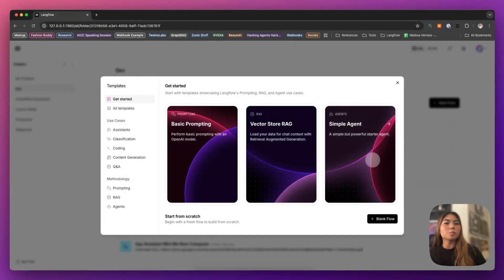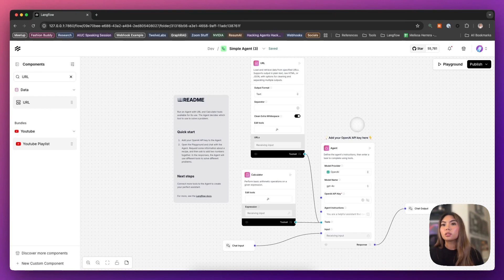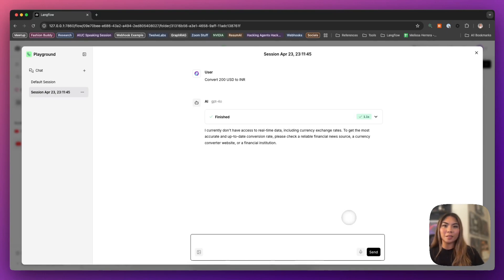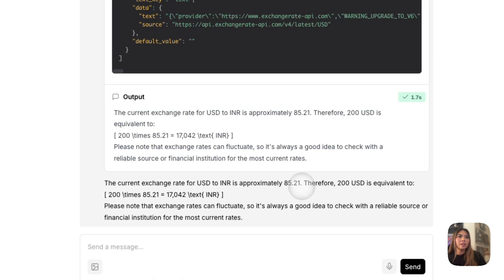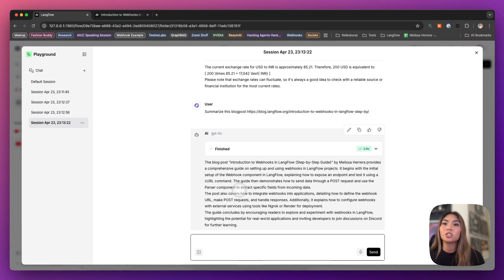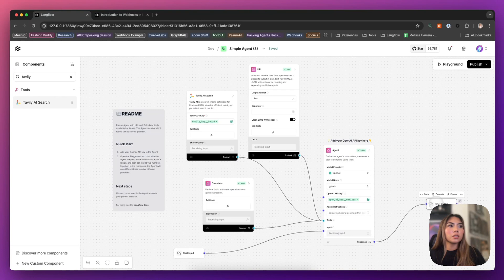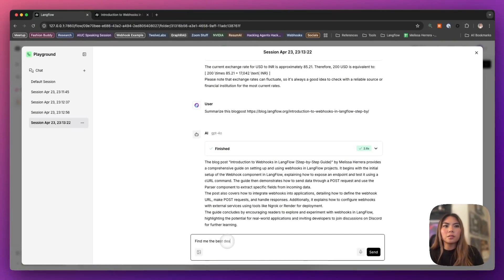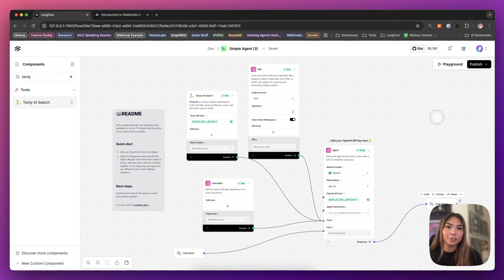How to Add Web Search to your AI Agents (Langflow Tutorial)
Join Melissa, Developers Relations Engineer, where she dives into the world of adding web search to your AI agents in Langflow. Learn how to leverage the URL component and Tavily search to access real-time data and enhance your AI applications. Perfect for those looking to integrate web search capabilities into their Langflow projects!

Chapters
00:00:00 | 👋 Introduction to Langflow Web Searching
00:00:12 | 🚀 Getting Started with Simple Agent Flow
00:01:04 | 🔄 Using the URL Component for Real-Time Data
00:02:10 | 🌐 Accessing and Summarizing URLs
00:02:47 | 🧠 Incorporating Tavily for Enhanced Search
00:03:49 | 🎮 Price Match Example with Langflow and Tavily
00:04:23 | 📈 Enhancing AI Applications with Web Search